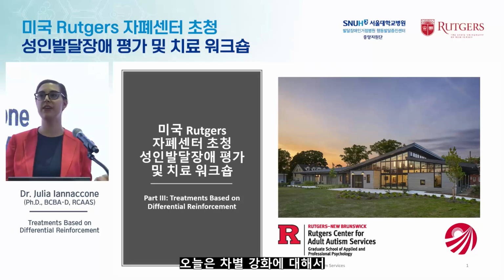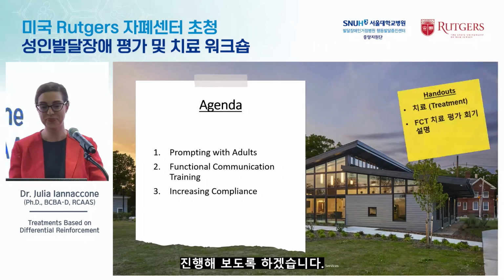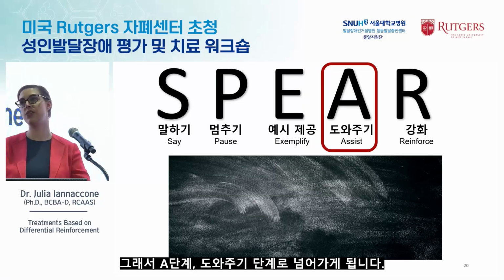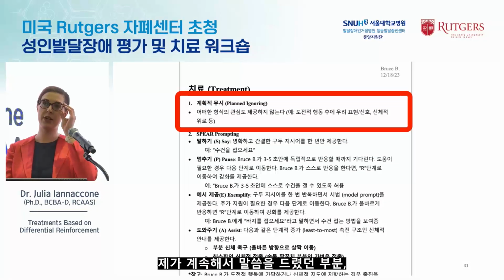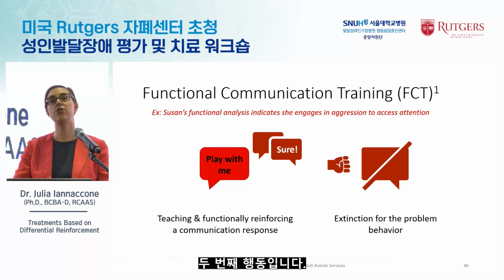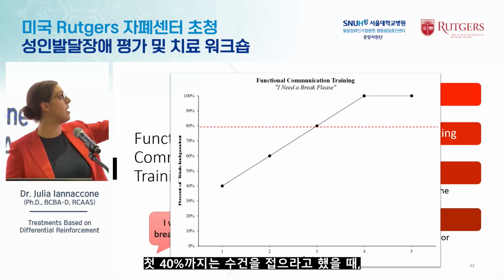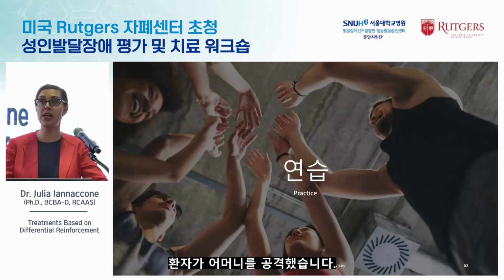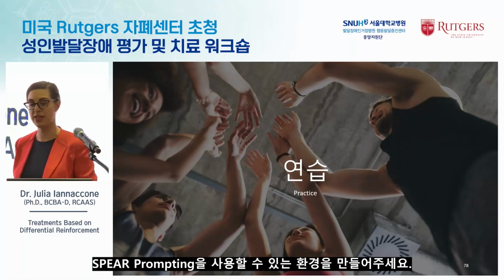Rutgers Workshop(Day 2, PM 1);Treatments Based on Differential Reinforcement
워크숍 2일차 – 세션2. 성인 발달장애인의 존엄성, 존중, 선택 증진 II (Promoting Dignity, Respect, and Choice II)
연자 - Dr. Julia Iannaccone(Ph.D., BCBA-D, RCAAS)